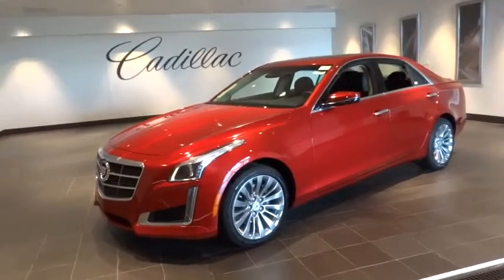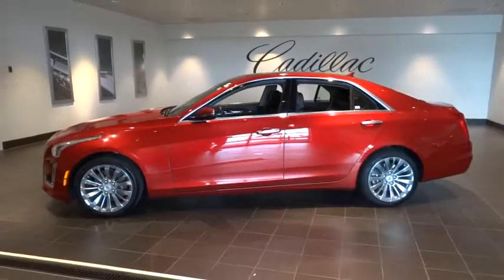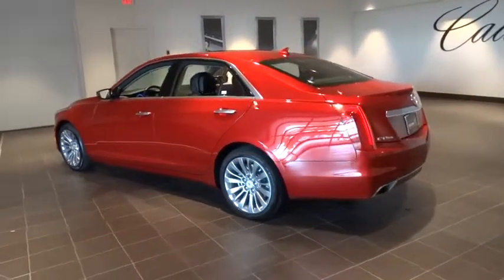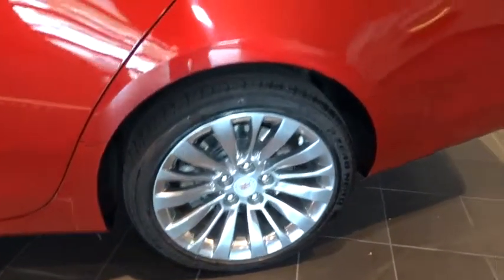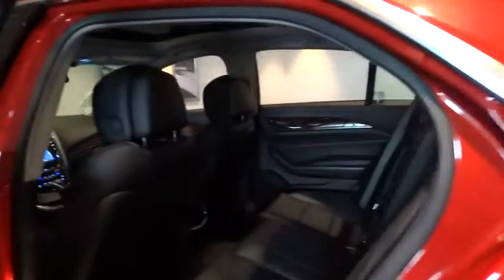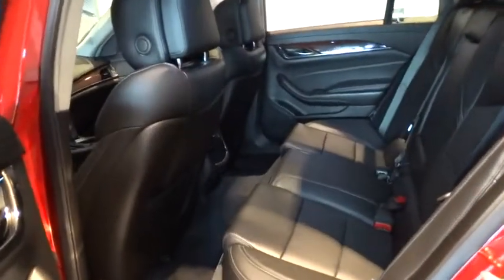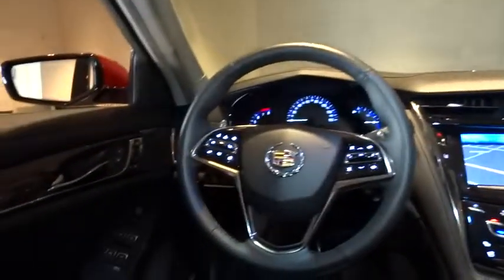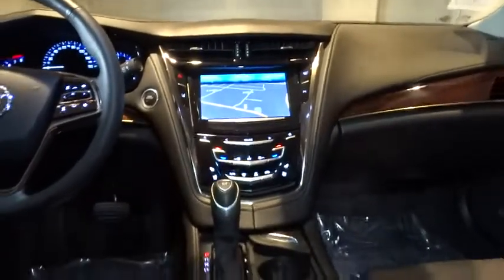2014 Cadillac CTS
2014 Cadillac CTS
Naperville Cadillac:
2014 Cadillac CTS  - Stock#: 14063 - VIN#: 1G6AX5SXXE0124987

Naperville Cadillac
1507 W. Ogden Ave.

Lock-in Internet SAVINGS Now!